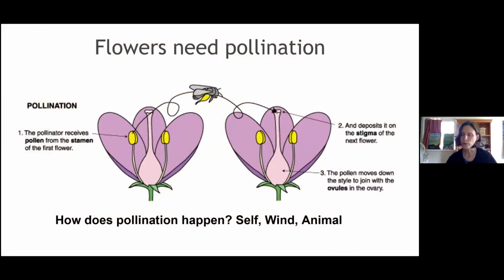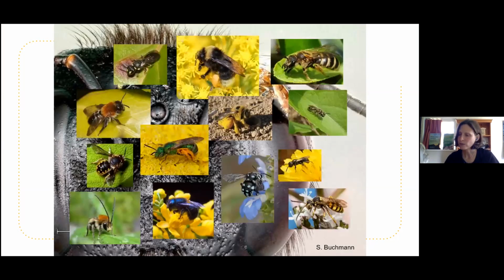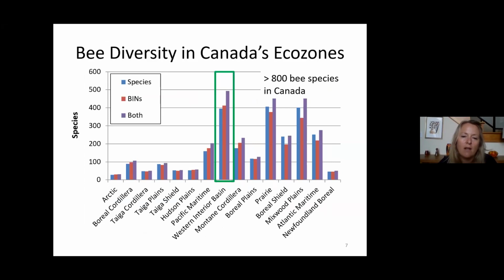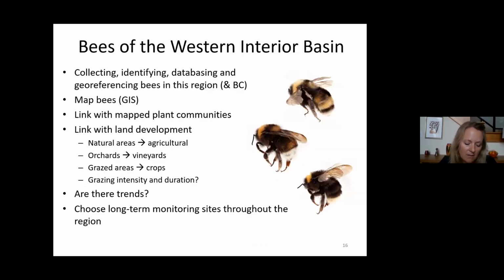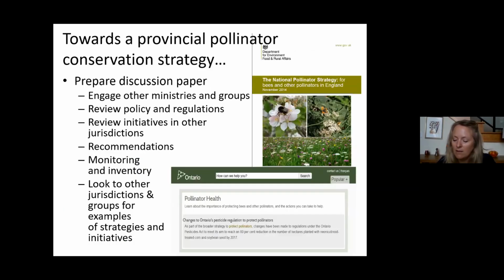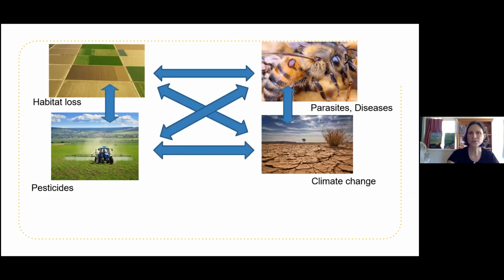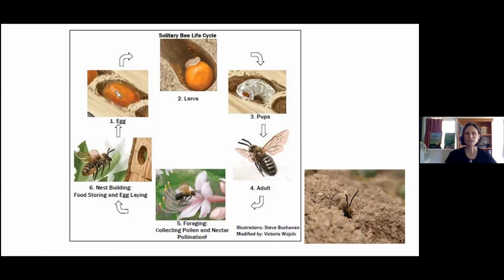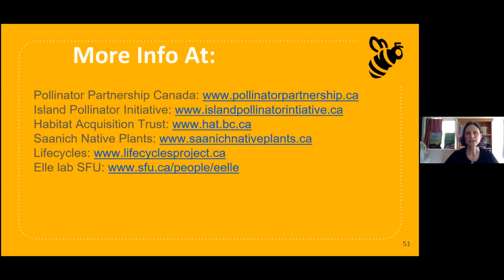Pollinator Steward Webinar Series # 1 Introduction to Pollinators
The first webinar in a series hosted by Pollinator Partnership Canada with Habitat Acquisition Trust, Saanich Native Plants, and Parks Canada. The webinar series is for land managers, students, farmers, and gardeners with a focus on Vancouver Island and the Gulf Islands.
In this webinar, we cover why pollination is important, who the pollinators are, status of pollinators in British Columbia, issues and misconceptions, and how to help.